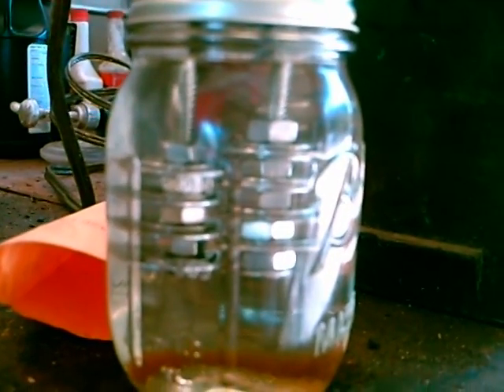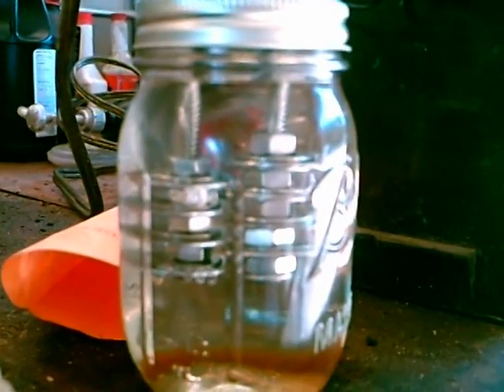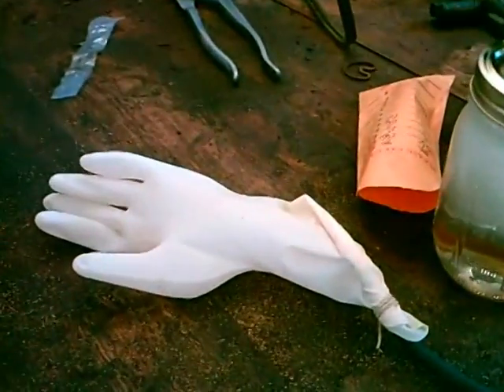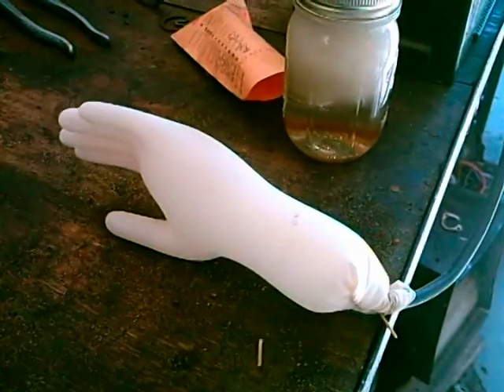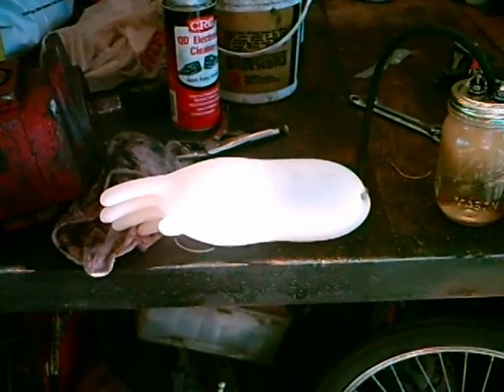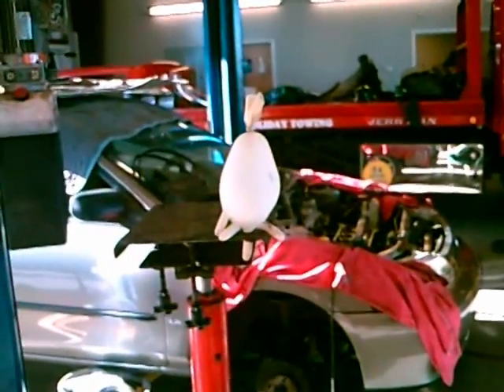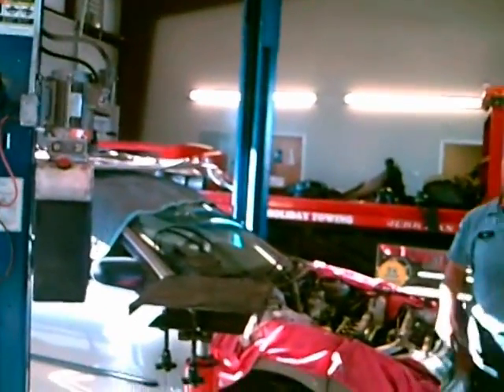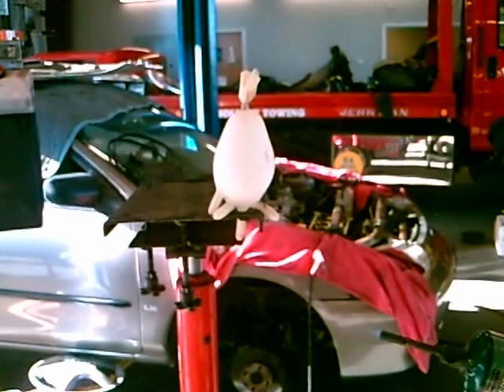HHO Experiment #1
I have been seeing people on the Internet, and some on the news, that have been making HHO, or browns gas from water, to use as a fuel source.  Having done my experiments with used cooking oil, and having success with that, I have decided to embark on the quest to make a car run purely on water.

Here is the first experiment; a proof of concept, that turned out to be a good preliminary test.

The cost of materials for this project was about $13.00, so not bad.

I would guess the HHO generator could probably run a moped, but it is plenty large enough to show proof of concept.

The electrodes are made of stainless steel blots, nuts, and washers.  The electrodes are insulated from the mason jar lid by grommets.  I got the grommets at the auto parts store, and the rest at the hardware store.

I am using plain tap water, and 1/2 teaspoon of baking soda (sodium bucarbonate) as a catalyst for the reaction.

DO NOT DO THIS AT HOME!  IT IS NOT SAFE!  I have to say that, and I take no responsiblity for your safety if you are fool enough to try this.

Having said that, this thing can give many hours of life threatening fun, and can make a lot of unsafe explosions.

In fuftre experiments, I will make a larger unit, and will run tests using an ICE (Internal Combustion Engine).  This may or may not work, and may or may not destroy this car, or it's engine, so do not attempt this on the family car!  You should always consider safety first, and if you have a spare car to experiment with.  I am using a car I bought specifically for these tests, and if it breaks, I just get into my other car.